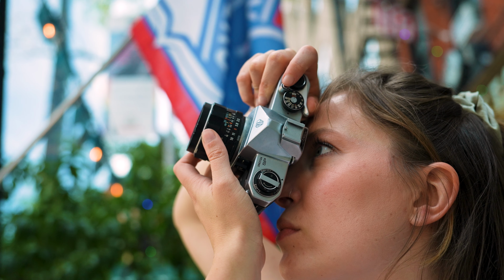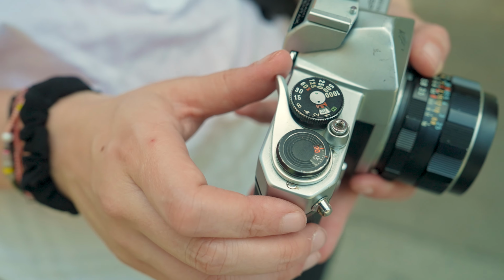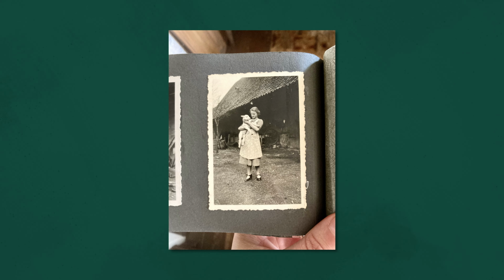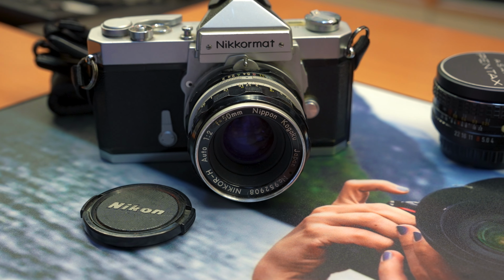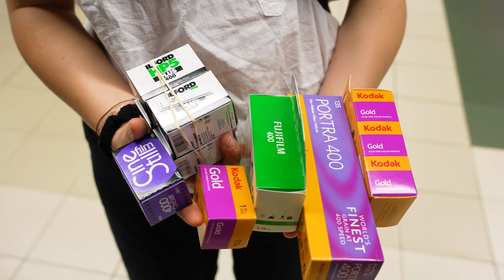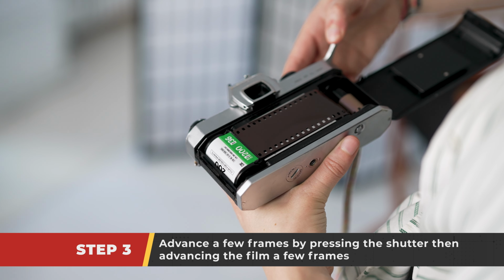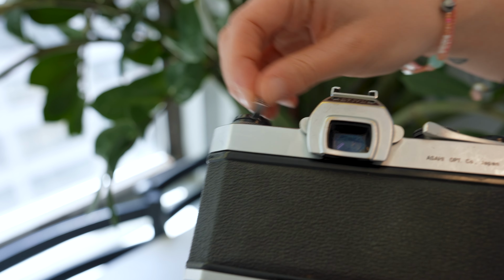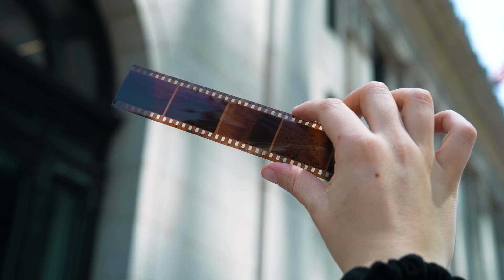How To Get Into Film Photography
Entering into the world film photography can be tough but rewarding, especially for beginners. Luckily, one of our resident film photographers Lotta has you covered! She shares her advice on how to choose a camera, how to load your film, what to capture on your first shoot, and more.

Head to the B&H Used Department to get started on your film photography journey

0:00 Why Film?
0:39 Choosing Your Camera
2:02 Choosing Your Film
2:18 Using Your First Roll
3:06 Post Processing
3:52 Words of Encouragement